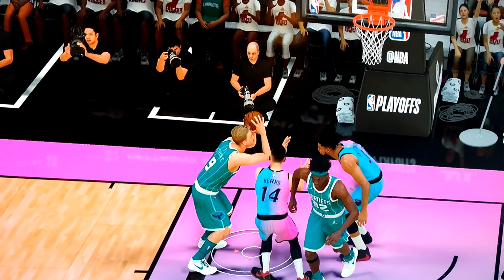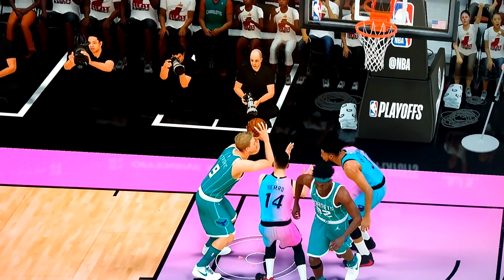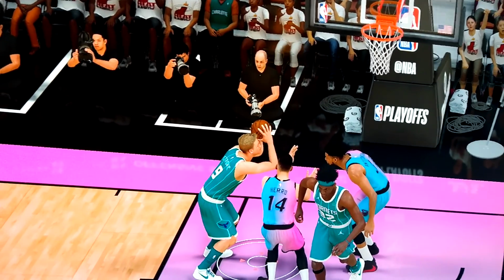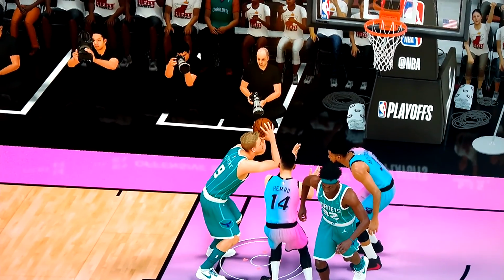CPU can make anything.